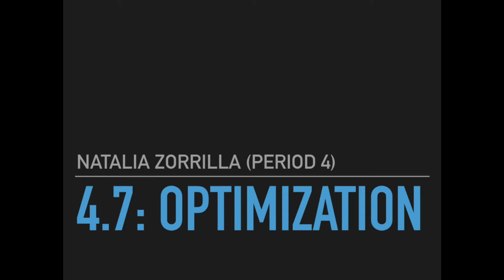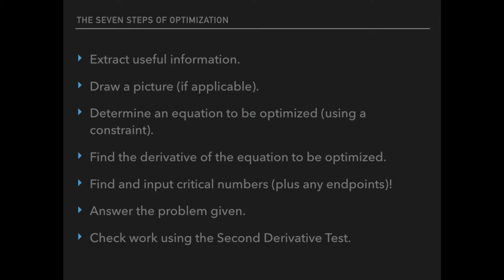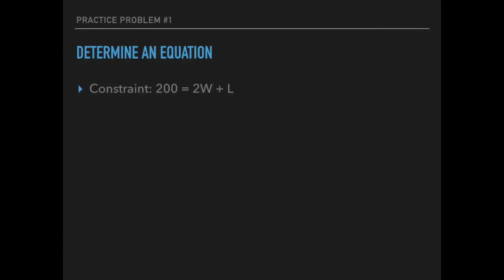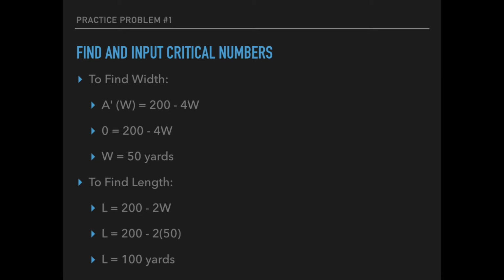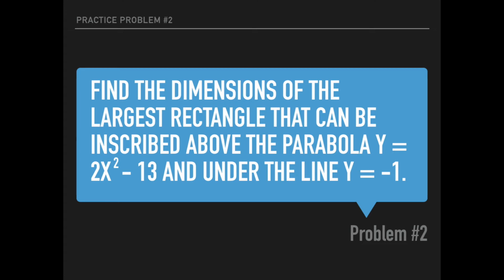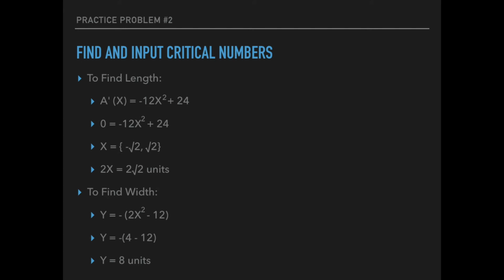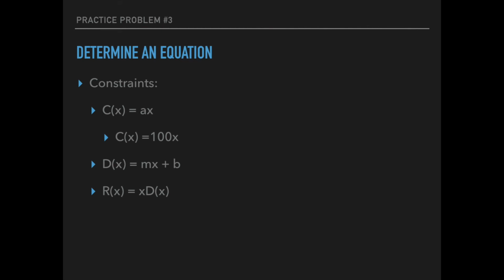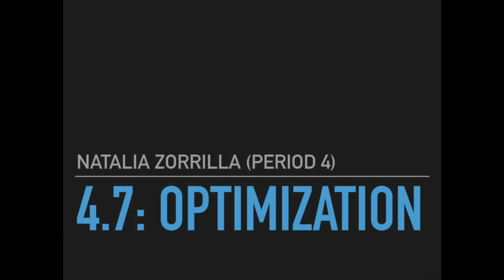Optimization (Natalia Zorrilla, Period 4)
A video I made on optimization for my Fall 2016 AP Calc AB class. I apologize in advance for the choppy editing (video time limit and deadline both contributed), but I hope it helps you :)

Edit: In terms of a calculator tutorial, most graphing calculators won't full-out optimize for you. They can, however, help with Step 5: setting the derivative equal to 0 and solving for your variable. If your graphing calculator can find the zeroes of a function, that step is an excellent time to use that feature. They can also provide some extra confirmation similar to that in Step 7. Simply plug your Step 3 equation in and note the absolute maxes or mins (whichever you're trying to optimize). If they match up with the points you found, you most likely have the correct answer.